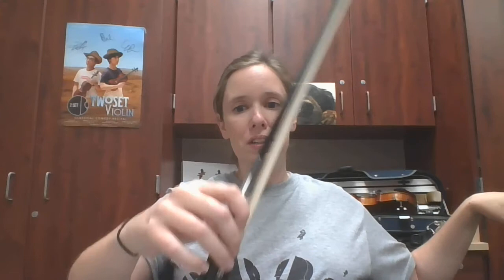Bow Hold Exercise: Pinky Push Ups